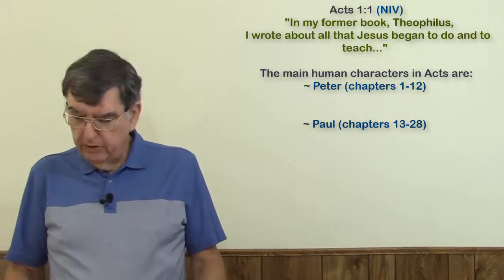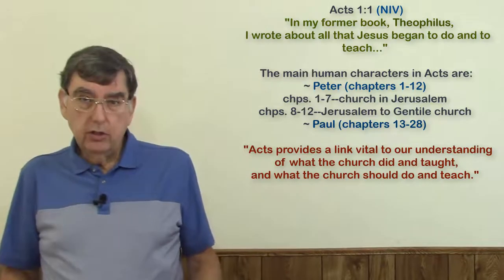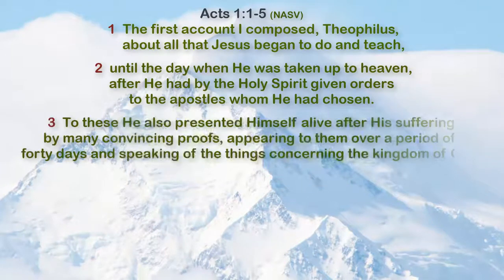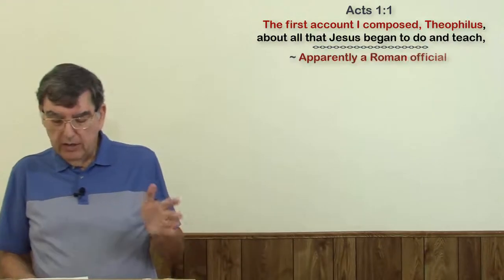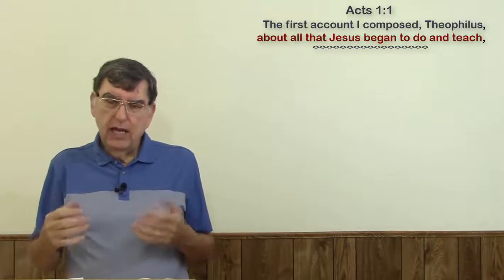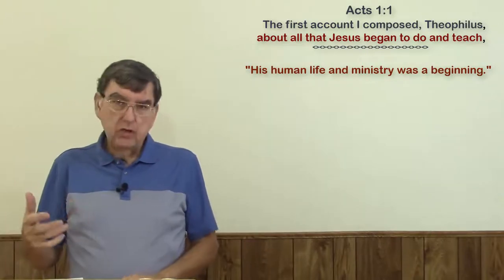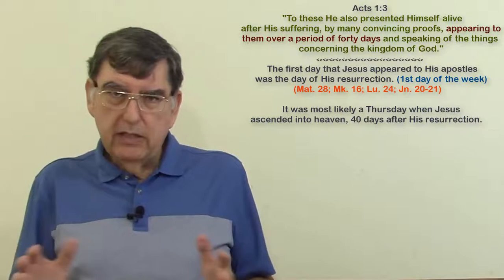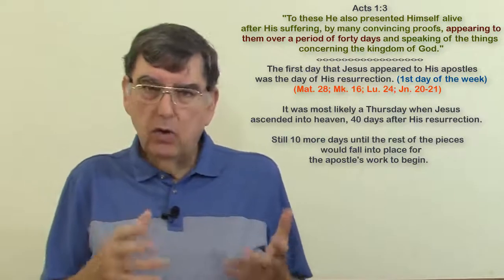Introduction to Acts | ft. Charles Fry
The Acts of the Apostles, often referred to simply as Acts, or formally the Book of Acts, is the fifth book of the New Testament; it tells of the founding of the Christian church and the spread of its message to the Roman Empire.